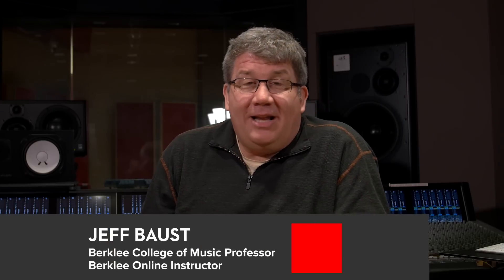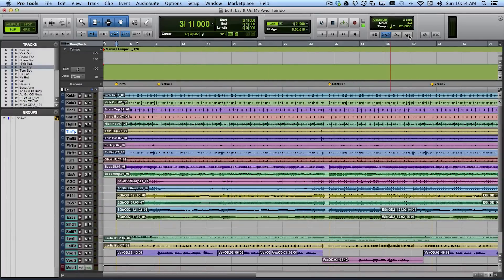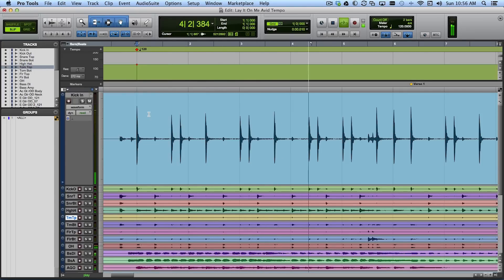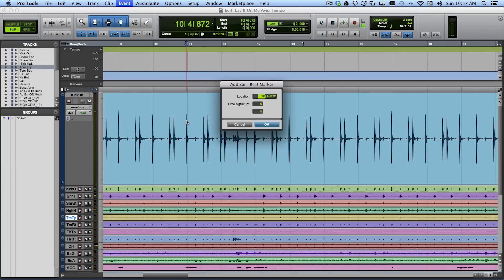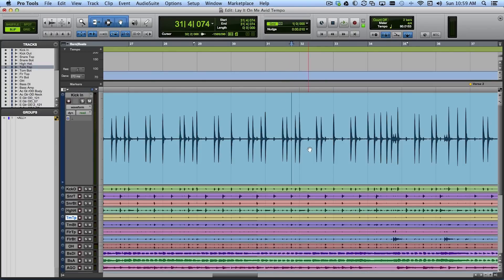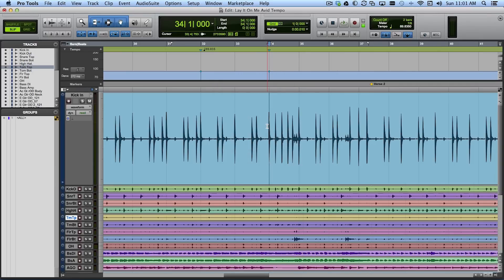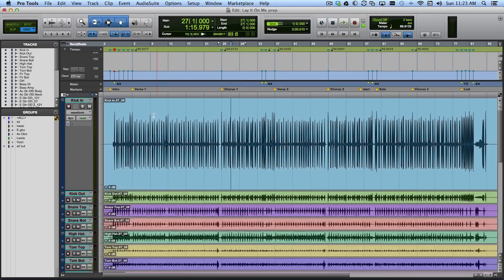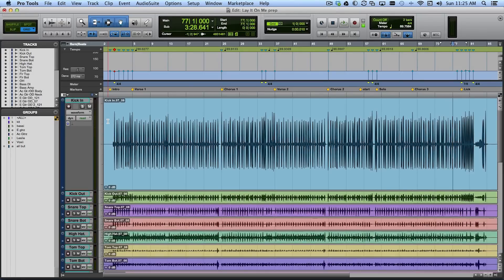Berklee Online & Avid Present | Pro Tools Tutorials: Tempo Tracks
Berklee professor Jeff Baust demonstrates creating a tempo track in a Pro Tools session.